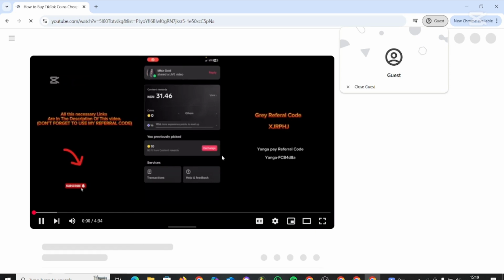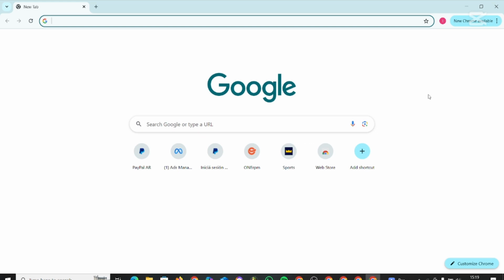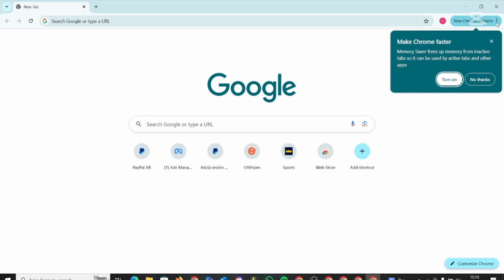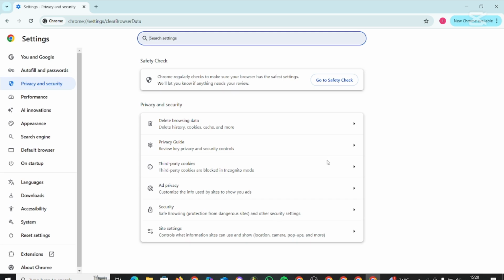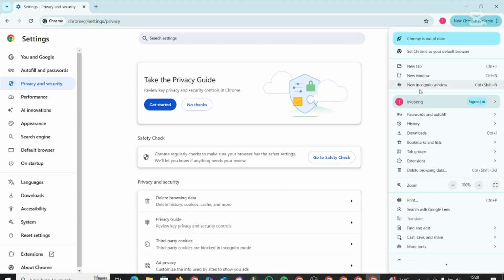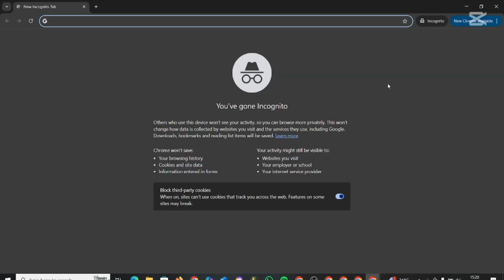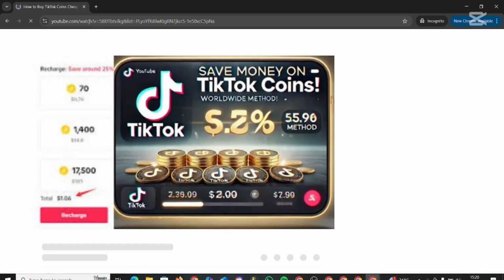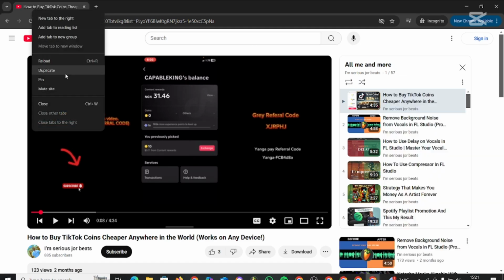How I Got 4000 Watch Hours FAST on YouTube (Step-by-Step Tutorial)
Are you struggling to hit 4,000 watch hours and get monetized on YouTube? You're not alone – and in this video, I’m breaking down the most effective and updated strategies that actually work in 2025, especially for small YouTube channels!

🎯 Whether you’re just starting out or have been stuck for months, this video will show you:
✅ The NEW YouTube algorithm tricks small creators MUST know
✅ Smart content strategies to boost watch time organically
✅ How to keep viewers watching longer without fake views
✅ Real-life examples and secret tips from 20 years of YouTube content experience
✅ Tools & formats that make your videos binge-worthy

🔍 These 2025-tested methods will help you grow your channel, build an audience, and finally hit that 4K watch hour goal — the RIGHT way.